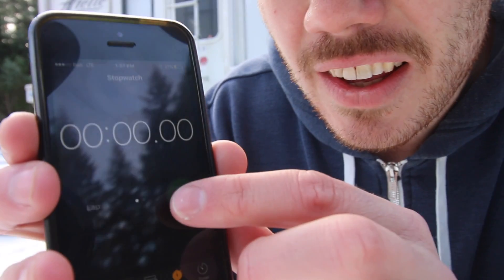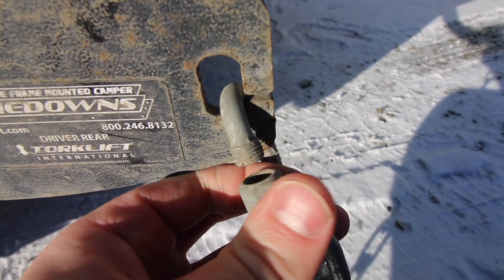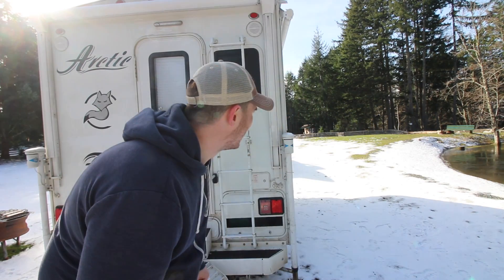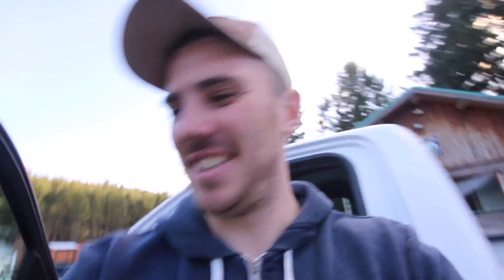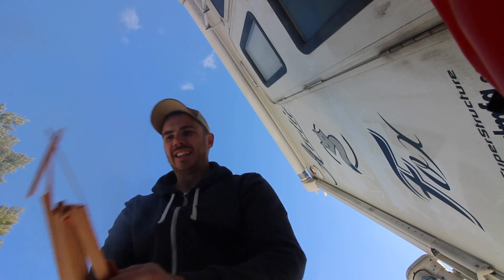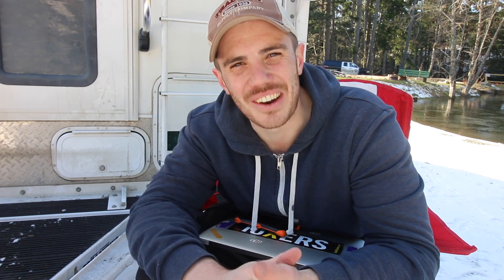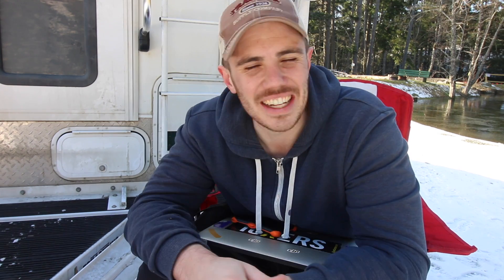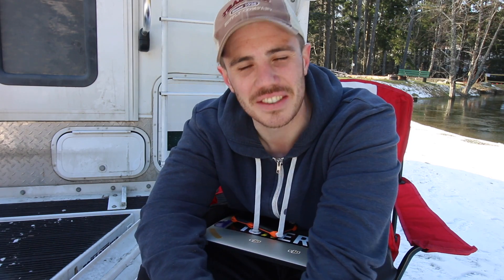How Long It Takes To Unload A Truck Camper..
Ever wonder how long it takes to unload a TRUCK CAMPER? Guys ! Im back Boondocking at the Gun Range. I love it here! I add a little bonus feature of one of the first Vlogs I ever created 3 years ago. Enjoy !

My names Taylor and everything I own is on wheels. I live in a TRUCK CAMPER full time and love to TRAVEL. Welcome to the RV lifestyle my friends !!

Keeep livinn the dreammm !

Camera Gear :

Main Camera
New Drone
Old Drone - Dji Phantom 3 SE( Could not find on Amazon)

Best Gear EVER:

BEST PRODUCT EVER
Knife I Use For Everything

Feel Like Following Me On Instagram: taylordzaman

Henrik Olsson- Relvolt